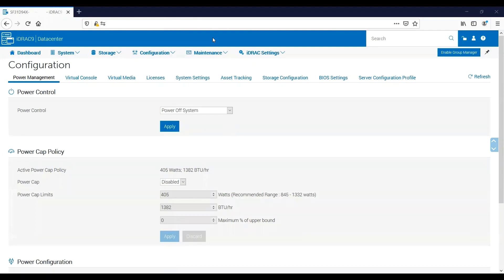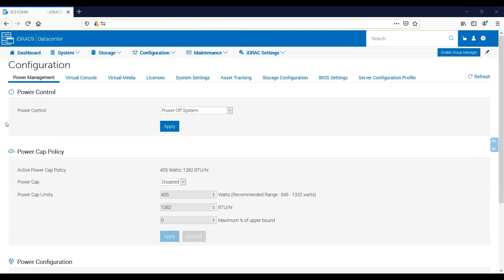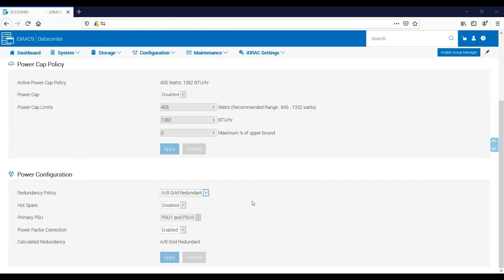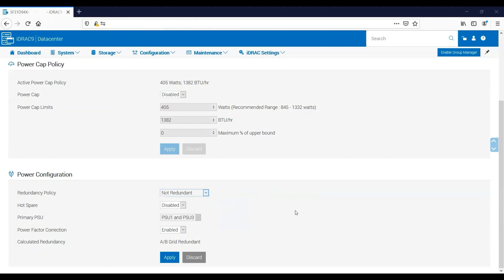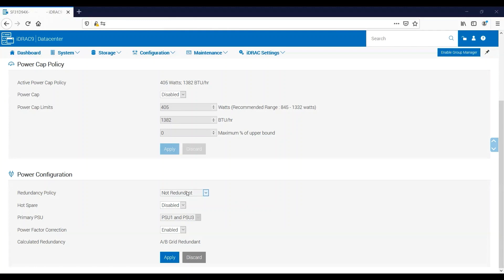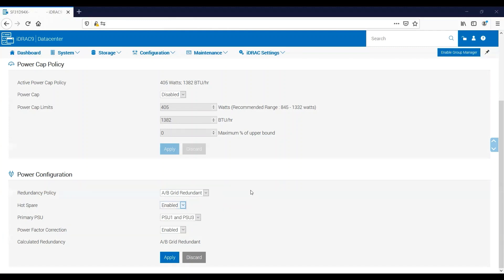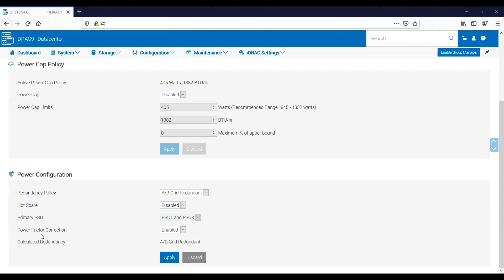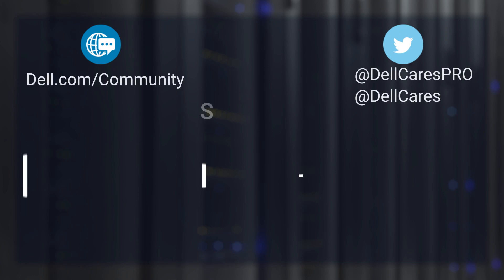Overview of Power Settings and Management Options on Dell EMC PowerEdge Servers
Get an overview of the available power settings and management option on Dell EMC PowerEdge servers via iDRAC9.